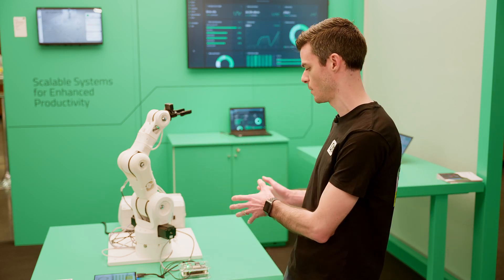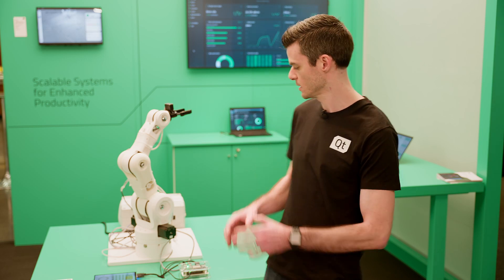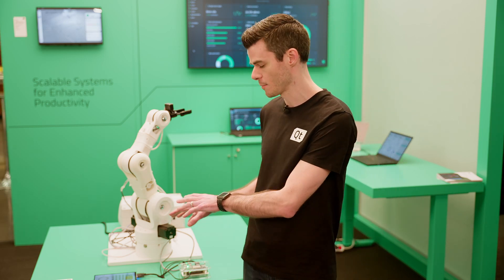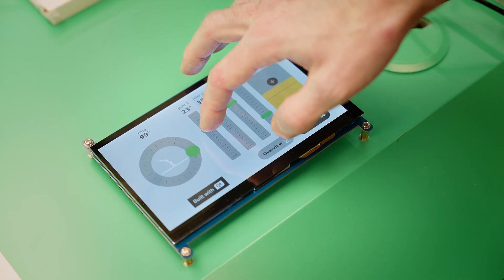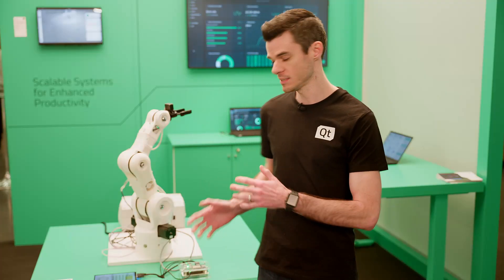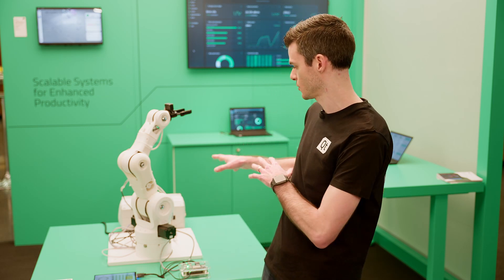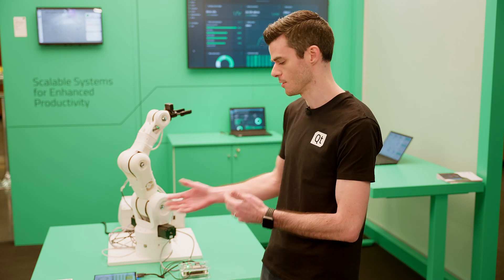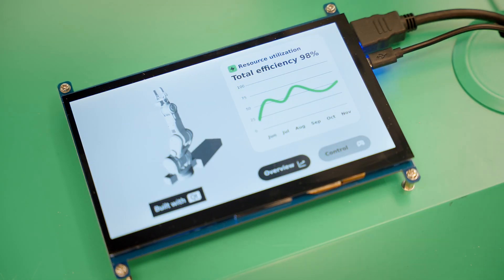Qt Robotic Arm Demo | Industrial Automation | Qt Group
Patrick Thurman, Product Manager at Qt Group walks us through the latest Industrial Automation demo from Qt World Summit 2023 featuring a 3D printed robotic arm.

Built with Qt